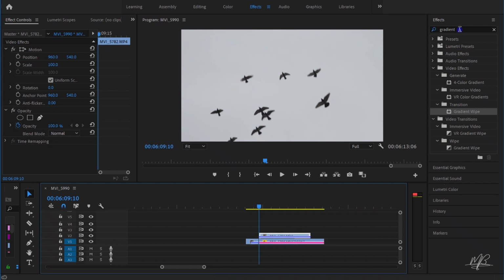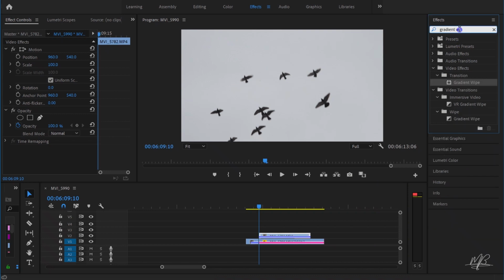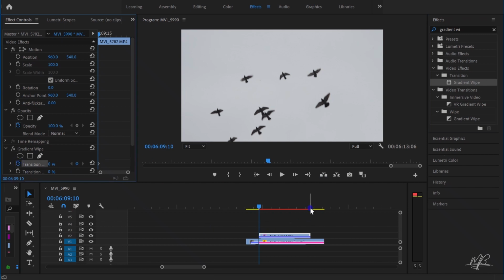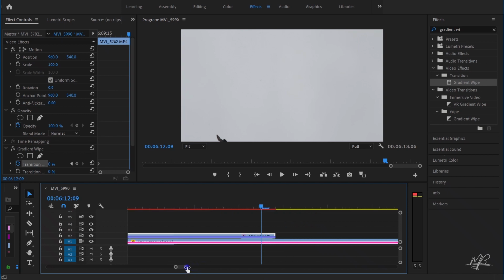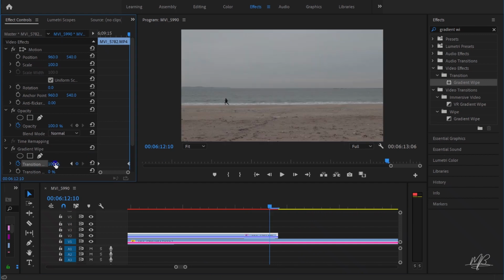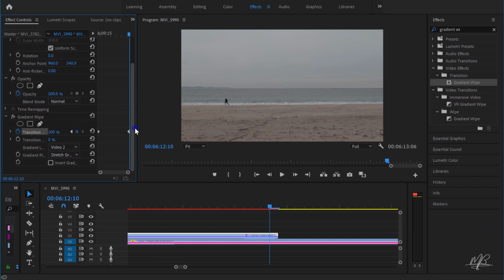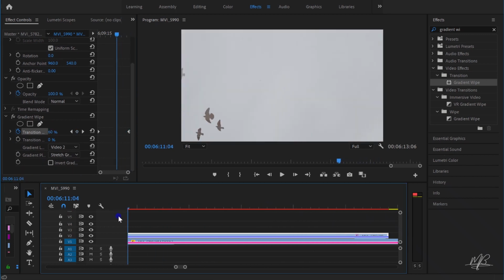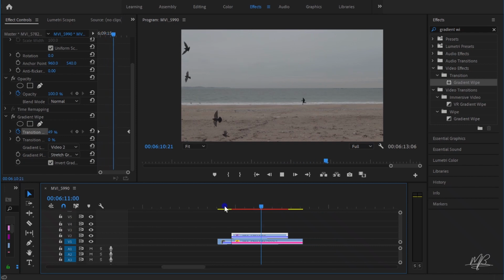2019 LUMA FADE TRANSITION || Adobe Premiere Pro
Transitions are unique ways to spice up your videos, and the Luma Fade do just that. It is not like any other transitions, it is unique to the clips you use it on, there are many ways to use it. In this video, I am just showing you the very basic way to use it. Now it’s your turn to get creative with it. So Enjoy!

Leave all opinions and questions in the comment section bellow.